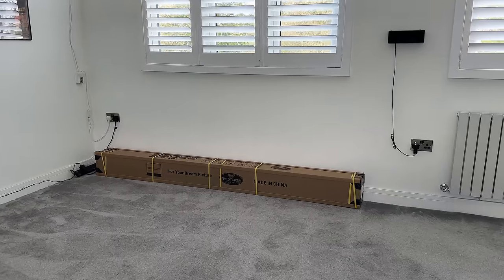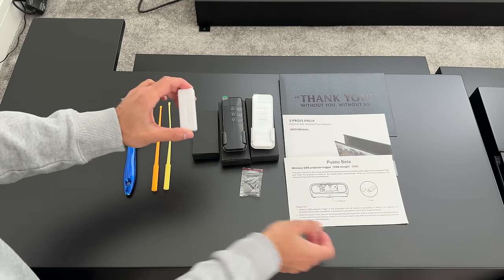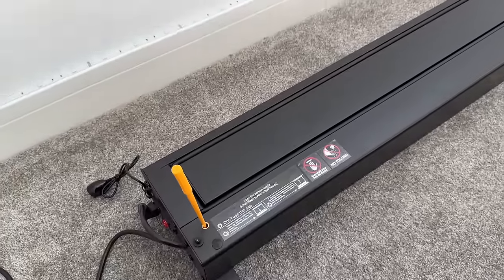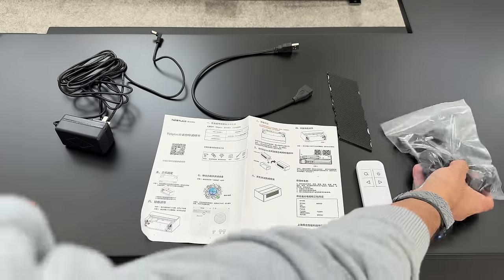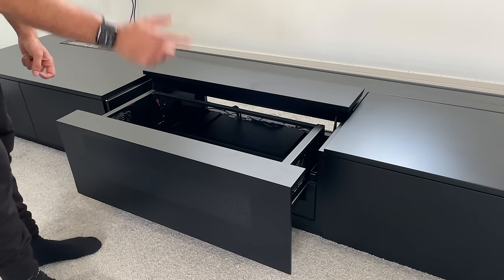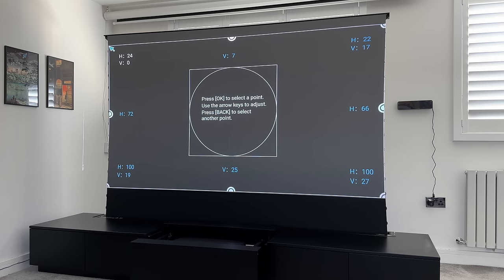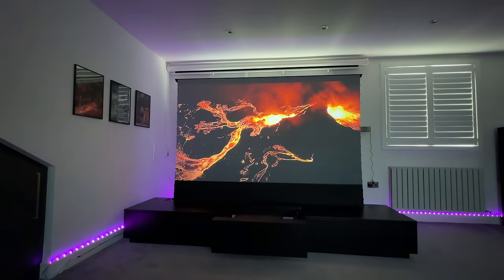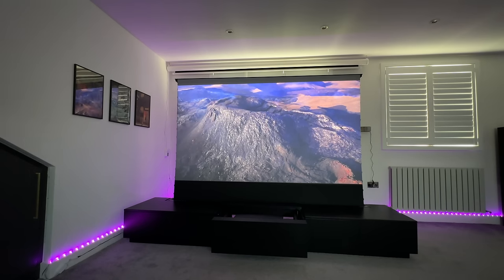My 100" 4K Laser TV! (VIVIDSTORM S PRO ALR + Monte Carlo Cabinet + Philips Screeneo U5)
This is my new 4K Laser UST Projector Home Theatre System setup in my bedroom, which includes the VIVIDSTORM S PRO ALR 100" Screen, The @projectionscreenVividstorm Monte Carlo Motorized TV Cabinet & @Philips Screeneo U5 4K UST Projector.

Floor Rising 100” ALR Screen (Global)

Motorised TV Cabinet Monte Carlo (Global)

0:00  - Introduction
1:00 - Monte Carlo Intro
1:50 - ALR Screen Accessories
4:22 - ALR Screen Intro & Design
7:53 - Monte Carlo Accessories
9:05 - Setting Up
12:13 - Turning On Full Setup
12:36 - Keystone Correction
14:22 - Video Demo
16:20 - Price
17:15 - Turning Off
18:06 - Closing

MY FILMING ACCESSORIES:
4K Monitor
Studio Ring Light